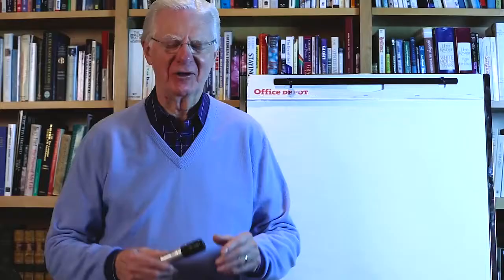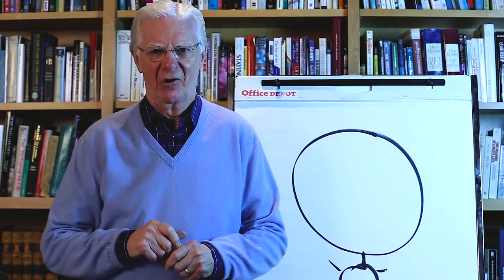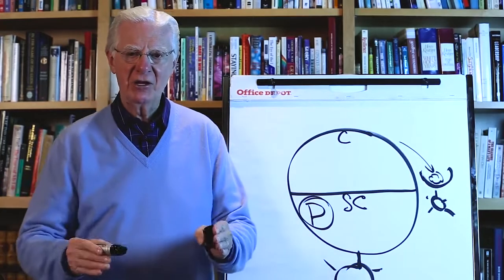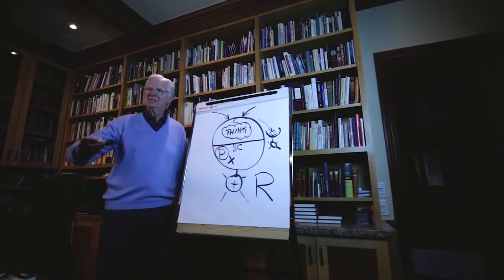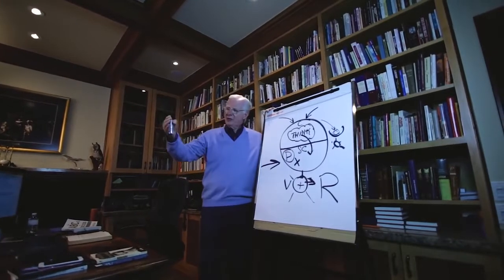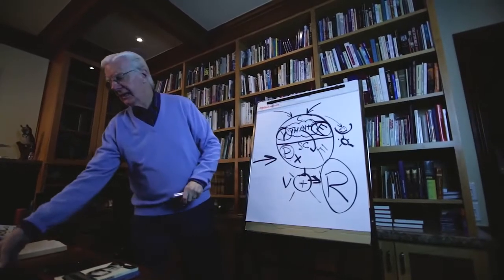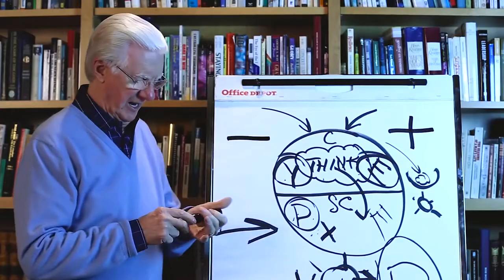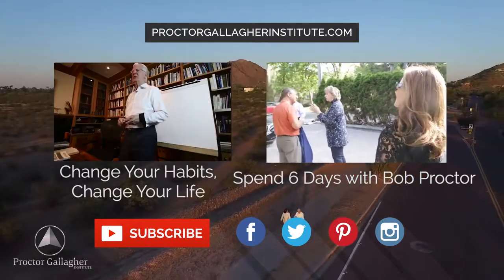The Law Of Attraction 101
If your'e new to the The Law Of Attraction then you stumbled to the right spot.Bob Proctor discusses the Law Of Attraction, what it is and how to make it work for you.